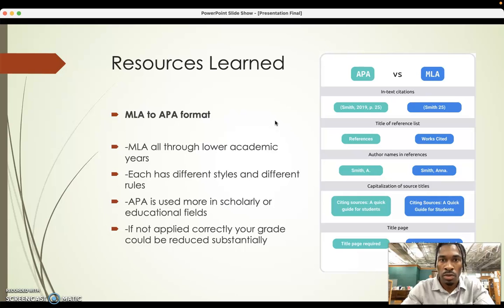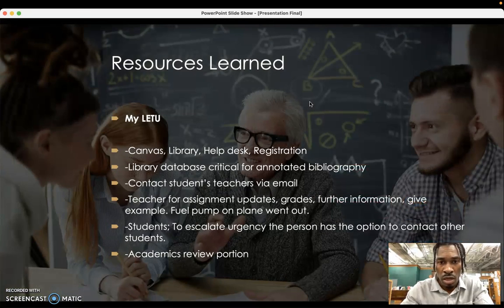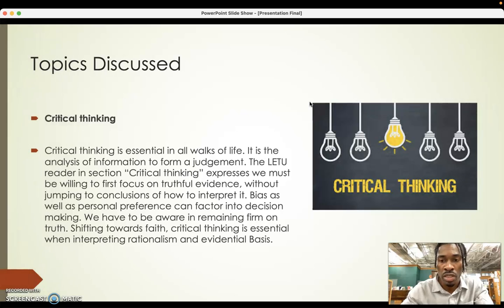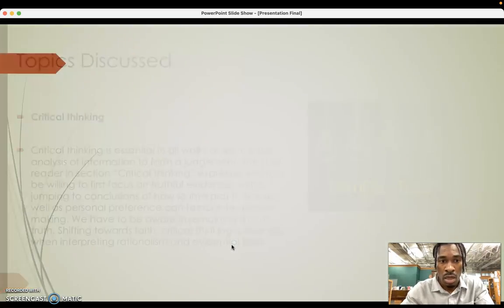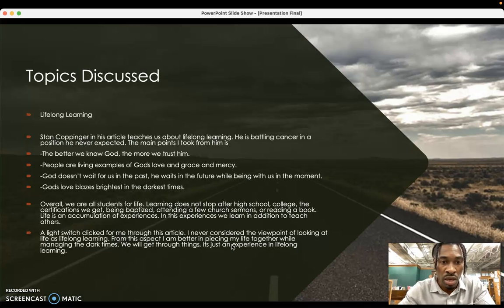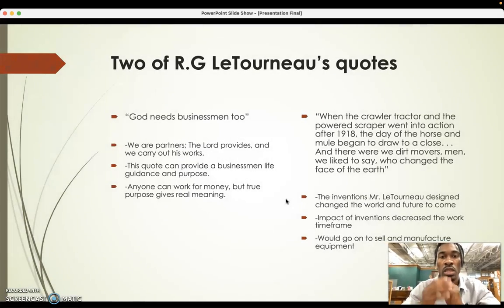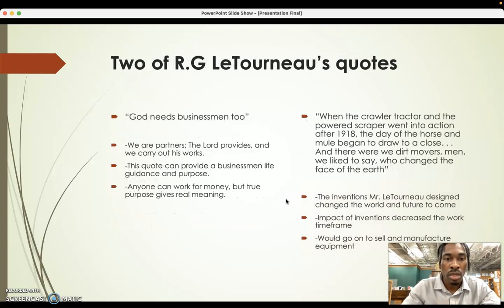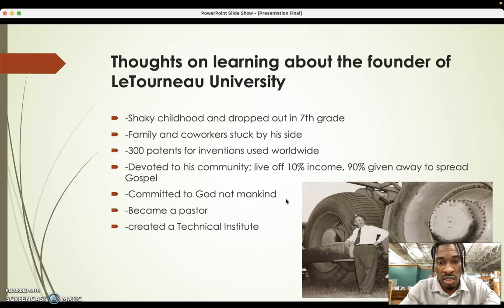LETU1073 Final Presentation